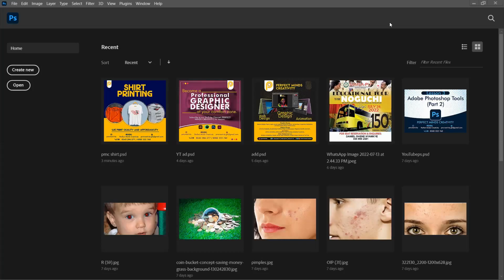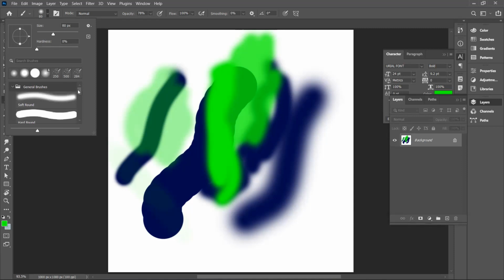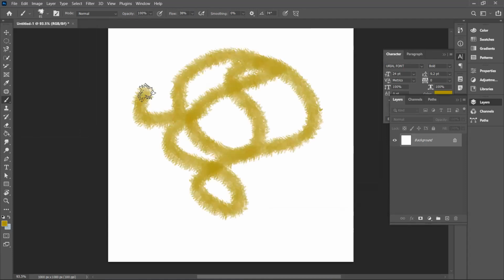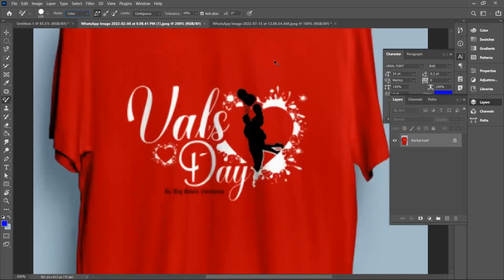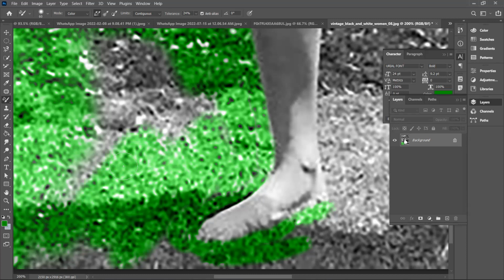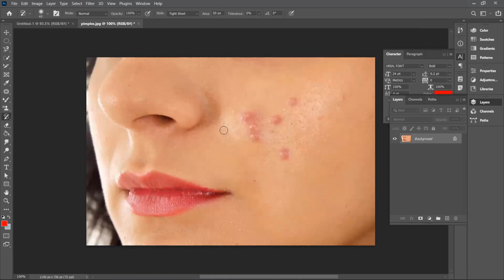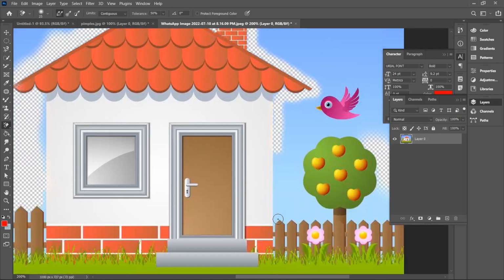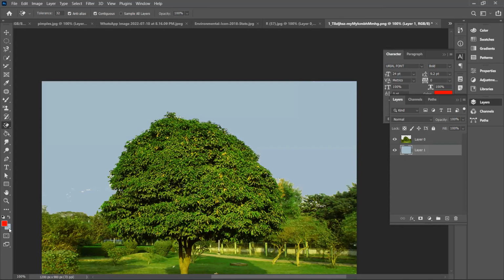Lesson 4 - Adobe Photoshop Tools Part 3